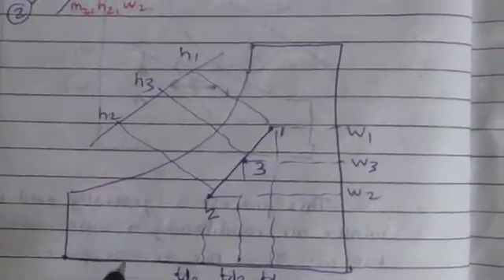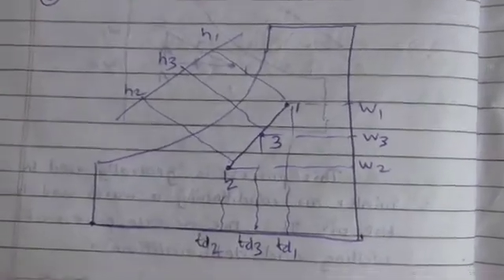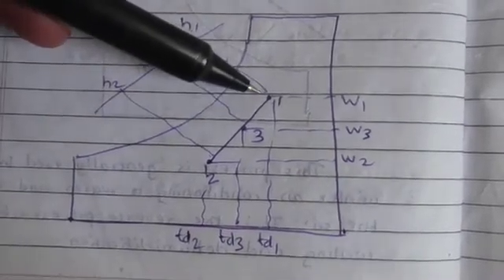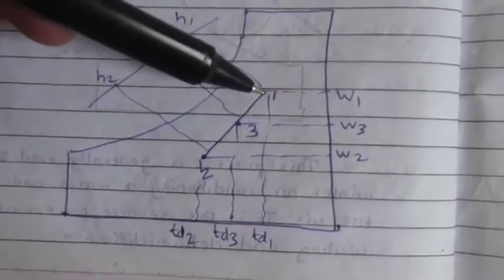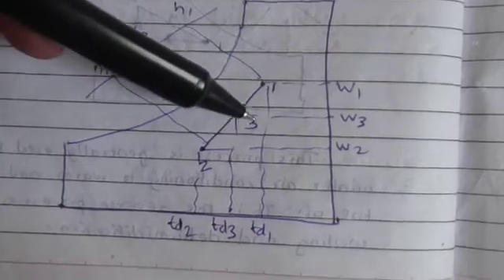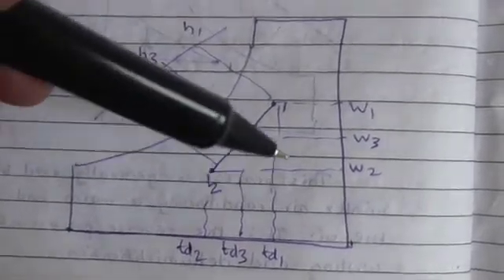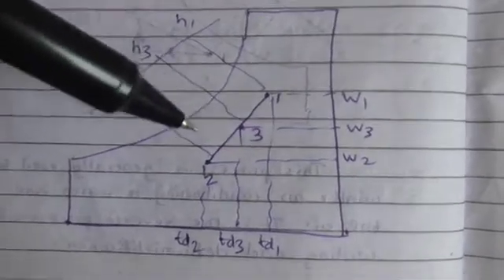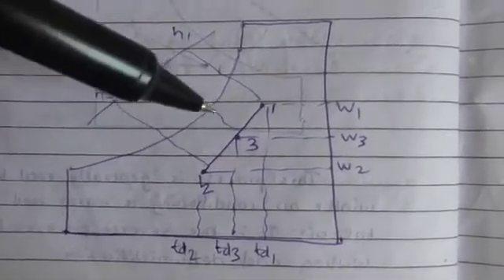Adiabatic Mixing of Two Air Streams